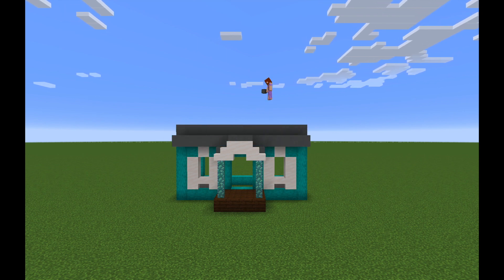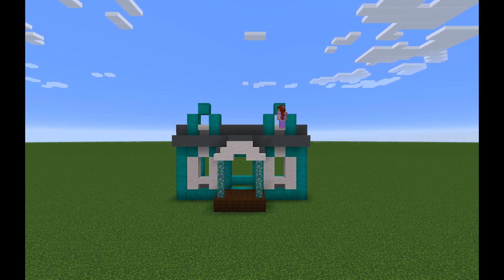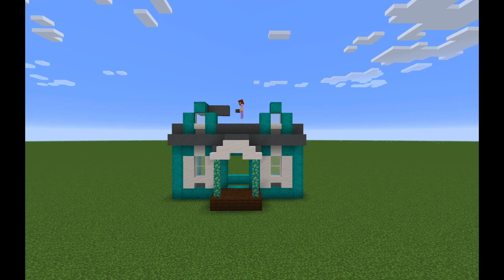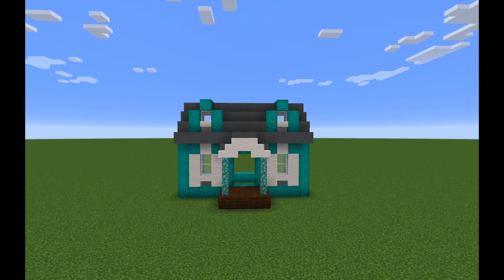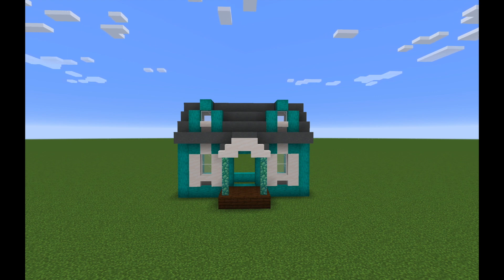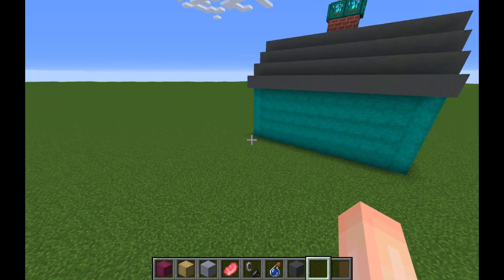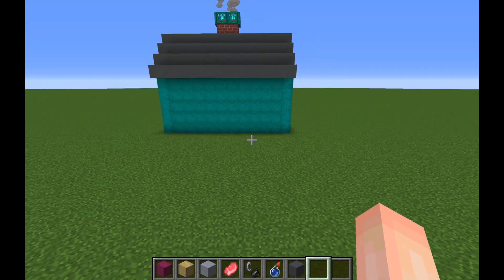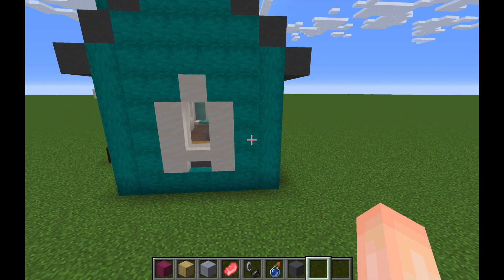Minecraft: How to Build a Cape Cod House (Artchitecture Ep. 2)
Welcome back, everyone! Today we are building a wonderful little Cape Cod house.  This house is much more simple than last time's French Renaissance style, but is packed with just as much detail. Enjoy!

Be sure to send me pictures of your own builds! :D